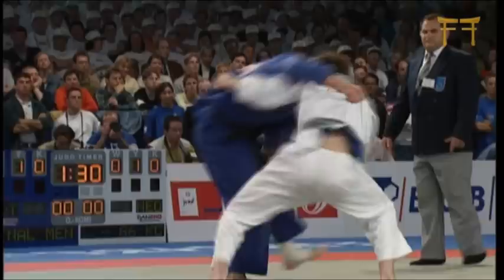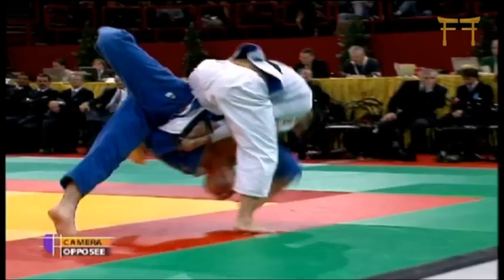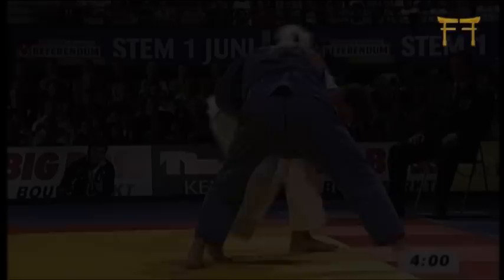HUIZINGA - TOTAL JUDO VIDEO TRAILER 2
2 DVDs. 3 Hours. 4 Masterclasses. 25 Techniques. 1 teacher!
Olympic Champion Mark Huizinga was no special talent as a young judoka, so he developed Total Judo - a system that enabled him to become one of the most successful and consistent fighters in history. Now, for the first time, Huizinga reveals Total Judo. This double DVD set is packed full of studio and competition footage. Commentary coming directly from Huizinga. This is judo coaching to the highest level.